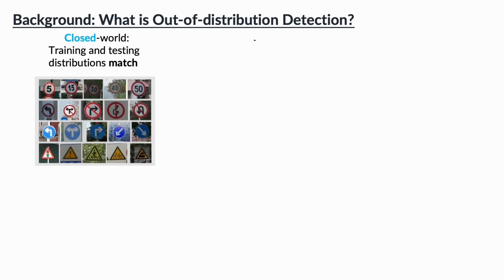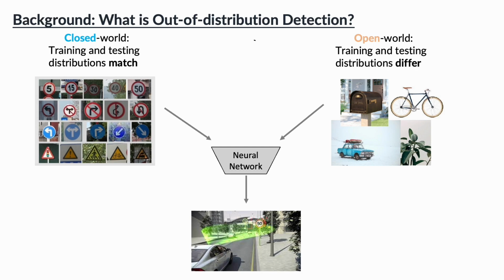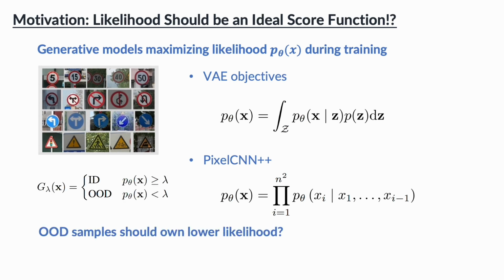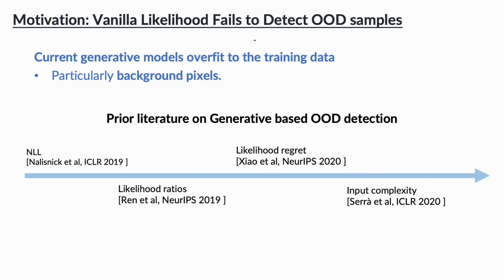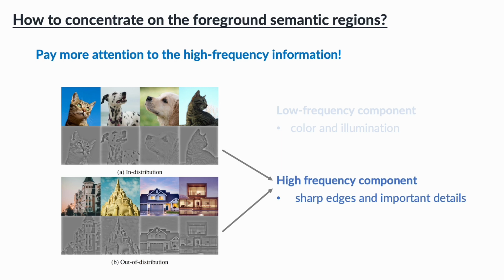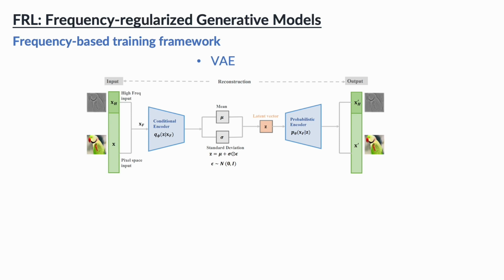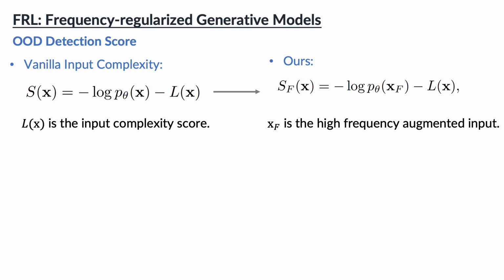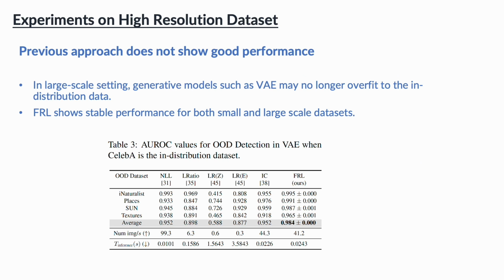Out-of-distribution Detection via Frequency-regularized Generative Models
Authors: Cai, Mu*; Li, Yixuan Description: Modern deep generative models can assign high likelihood to inputs drawn from outside the training distribution, posing threats to models in open-world deployments. While much research attention has been placed on defining new test-time measures of OOD uncertainty, these methods do not fundamentally change how deep generative models are regularized and optimized in training. In particular, generative models are shown to overly rely on the background information to estimate the likelihood. To address the issue, we propose a novel frequency-regularized learning (FRL) framework for OOD detection, which incorporates high-frequency information into training and guides the model to focus on semantically relevant features. FRL effectively improves performance on a wide range of generative architectures, including variational auto-encoder, GLOW, and PixelCNN++. On a new large-scale evaluation task, FRL achieves the state-of-the-art performance, outperforming a strong baseline Likelihood Regret by 10.7% (AUROC) while achieving 147x faster inference speed. Extensive ablations show that FRL improves the OOD detection performance while preserving the image generation quality.